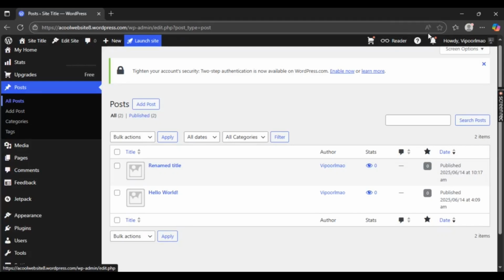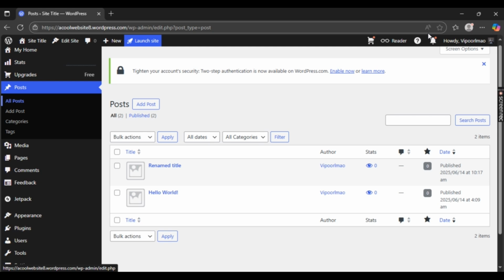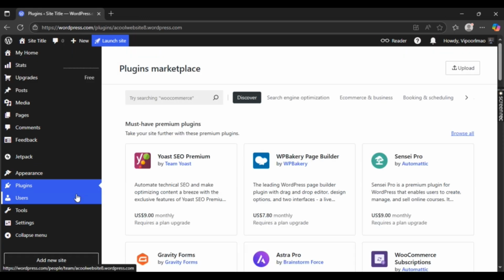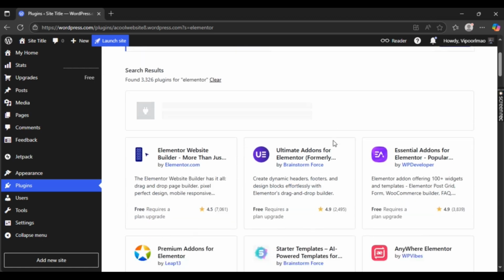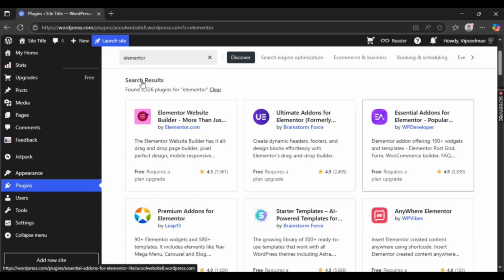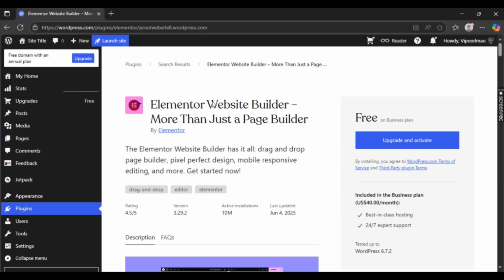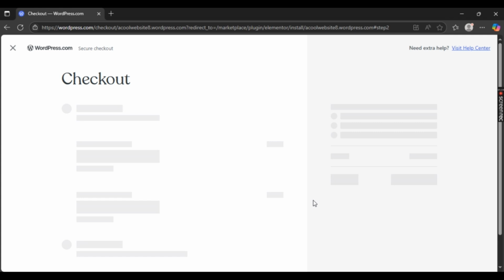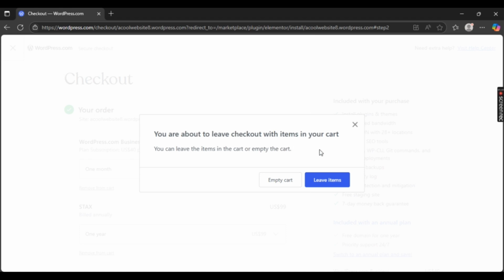How to Install Elementor in WordPress 2025?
Looking to build stunning pages in WordPress? 🎨🚀 In this step-by-step guide, you'll learn how to install Elementor in WordPress and start designing custom pages without coding! Perfect for beginners and creators ready to unlock powerful drag-and-drop features in 2025. 🧩🖥️